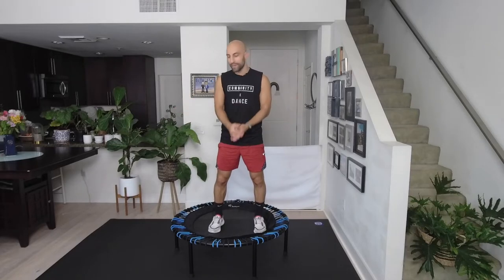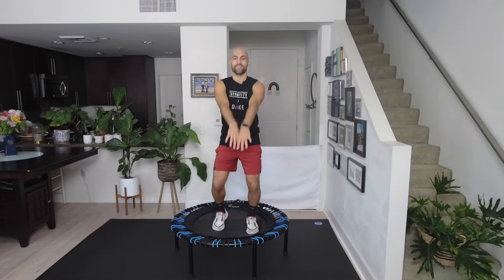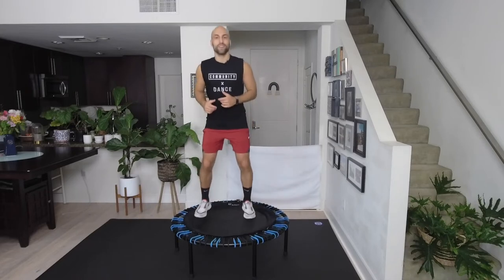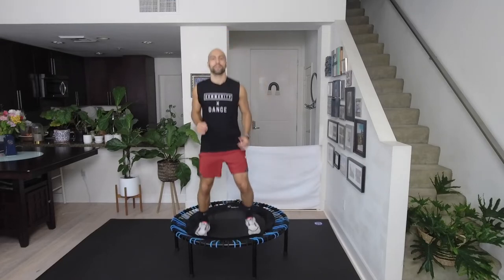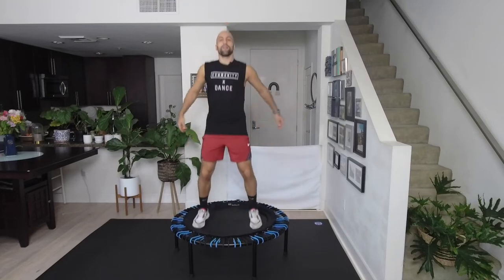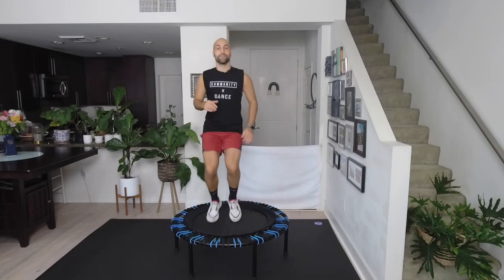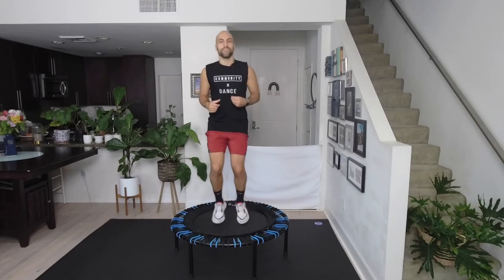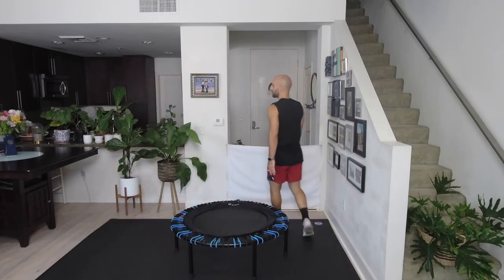GOOD MORNING LOW INTENSITY Bounce | Get the day started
Get the day started right with this LOW INTENSITY morning bounce on a MINI TRAMPOLINE.
This trampoline session is also great for a light bounce during the day for stress relief, to improve productivity and simply relax your mind.

This Youtube channel features super fun, easy-to-follow dance cardio and trampoline home workout videos.